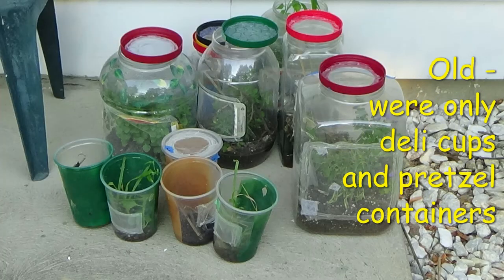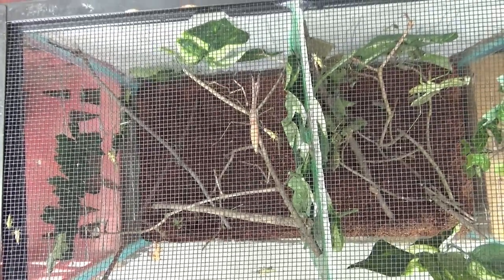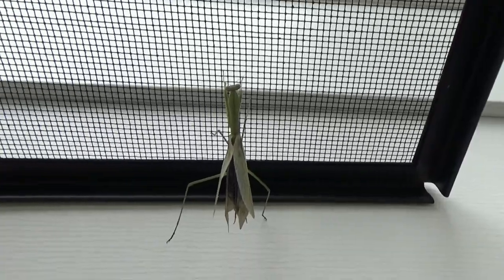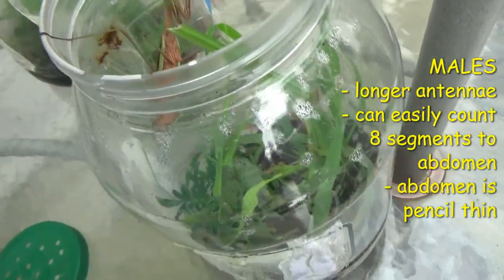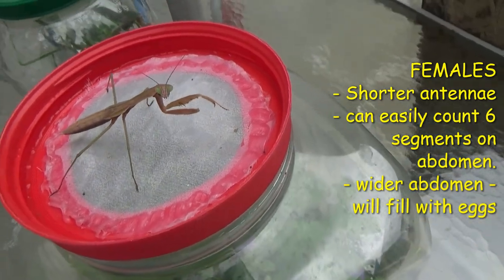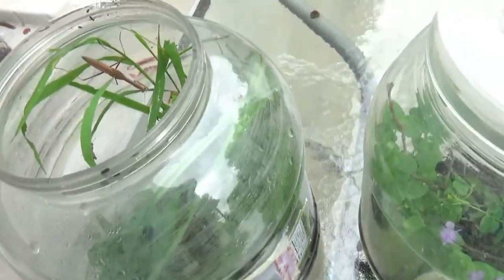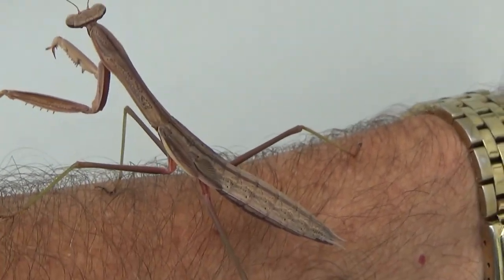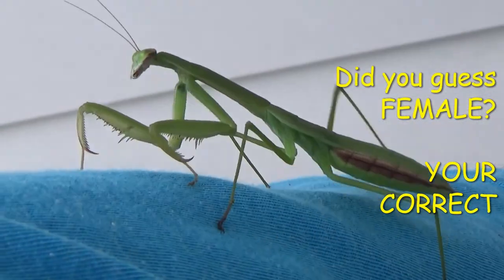Chinese praying mantises, #11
This is my 11th video this summer on praying mantises.  This video shows you my 8 Chinese praying mantises.  (two of which have wings).   (2021)
In this video I review how you can tell the difference between  a male and a female  Chinese praying mantis.  We also look closely at the antennae and number of segments of the abdomen.  See also the wing buds of these soon to become adults.

Mantises have been given many nicknames over the years.  Those names include: soothsayer, mule killer, god-horse, diviner. Mantid.